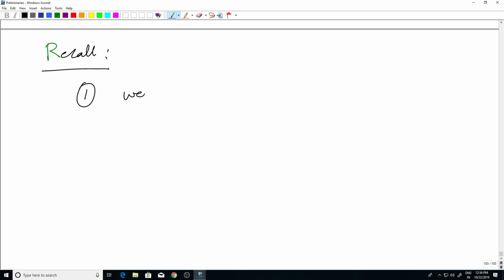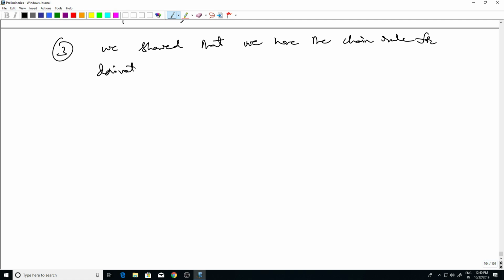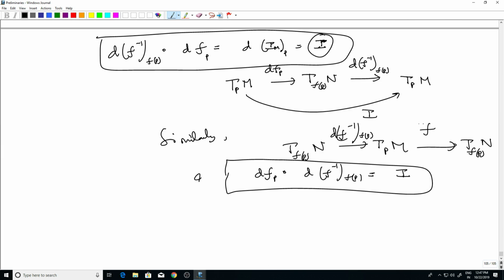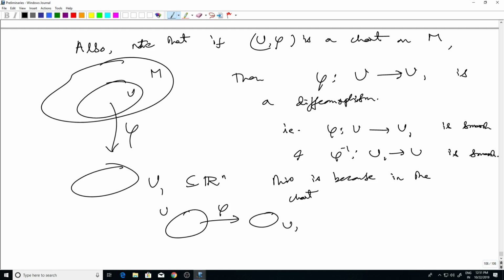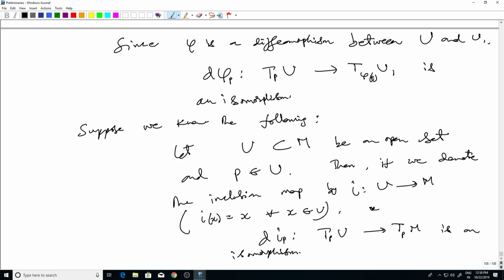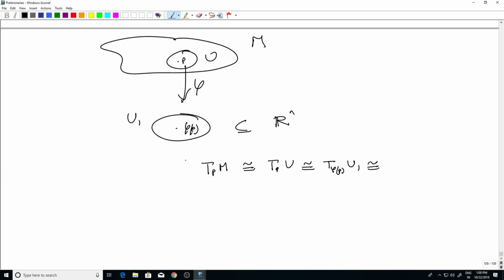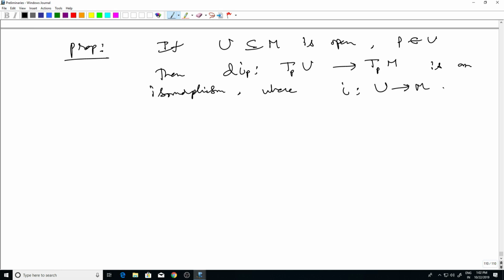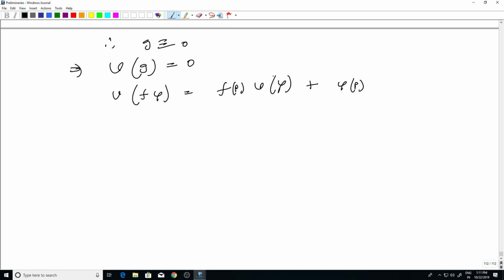noc20 ma01 lec17 Dimension of tangent space 1